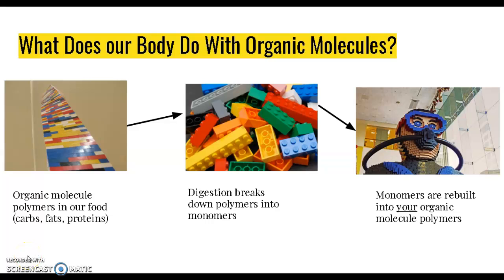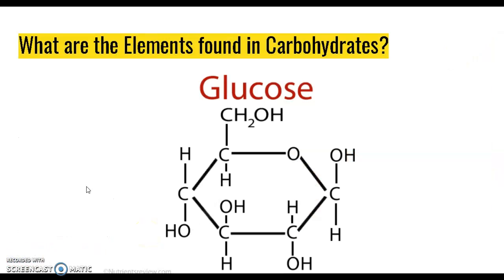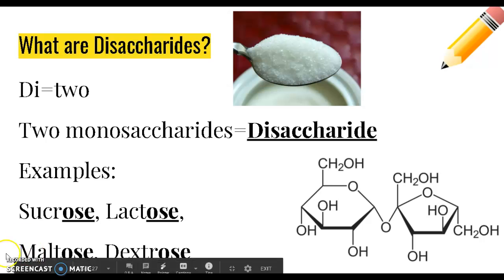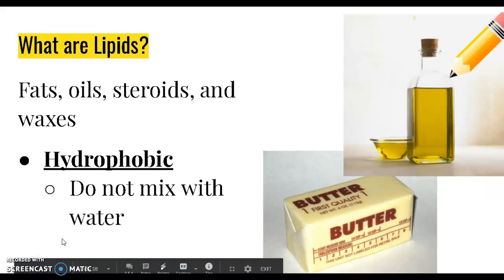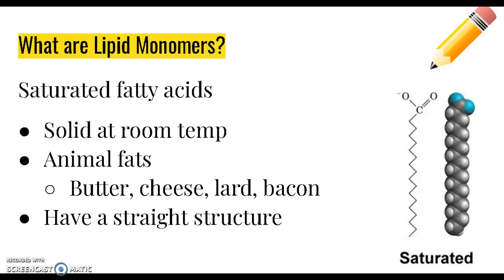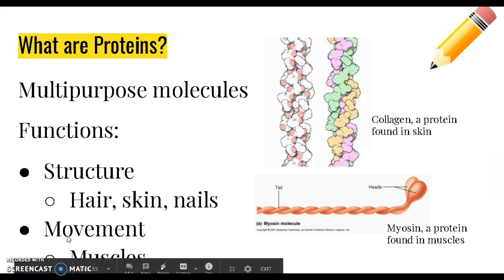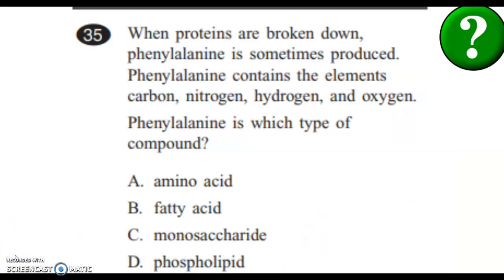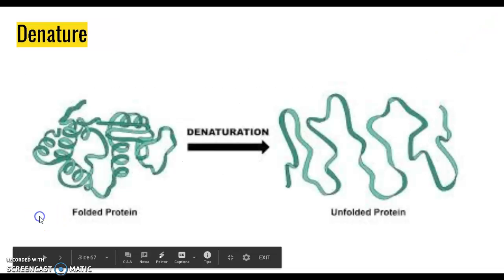Carbs Lipids Proteins